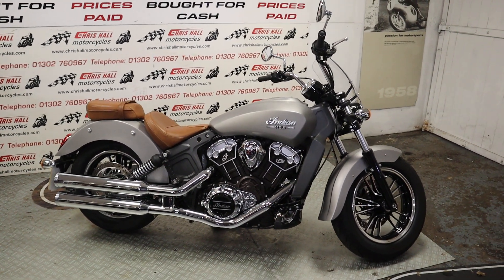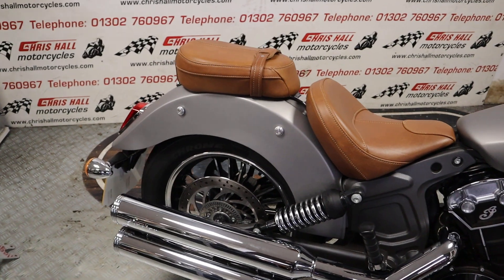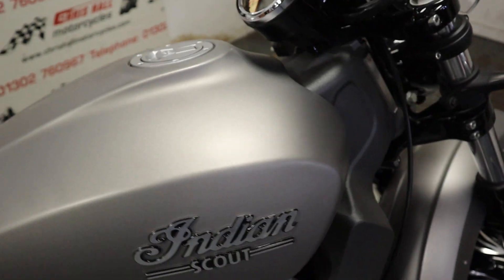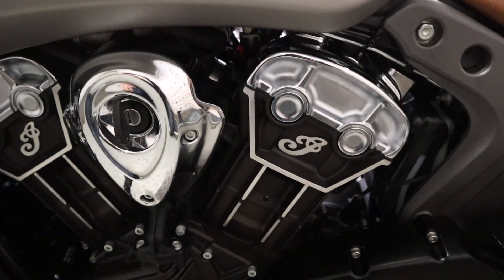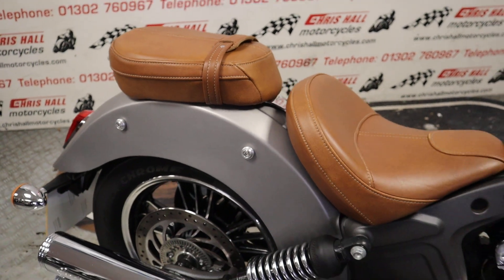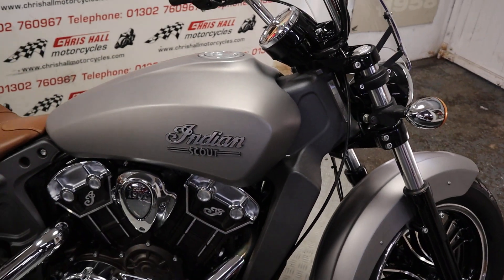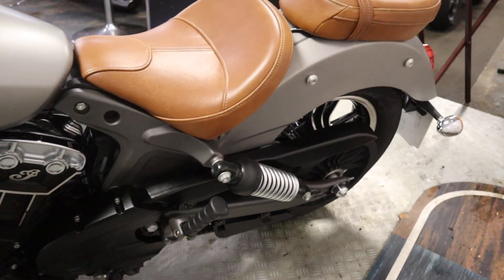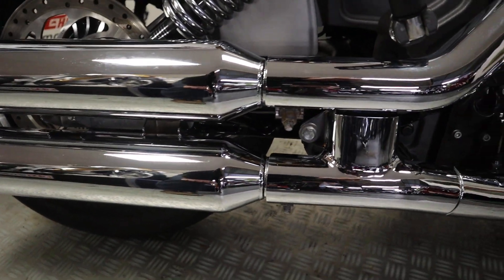2016 Indian Scout, @chrishallmotorcycles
2016 Indian Scout, a nice clean example of this great cruiser from Indian. This bike has 5 X service stamps in the book. Fitted with rear rack and sports screen. Complete book pack supplied including 2 X keys.

INDIANMOTORCYCLE SCOUT, 1133cc , 2016 66 Reg, 4,998 miles , Silver 12 month MOT, 3 Month Warranty, Finance Arranged, Fly Screen, Service History, World wide shipping £9,850.00